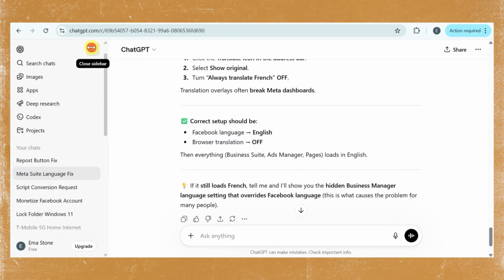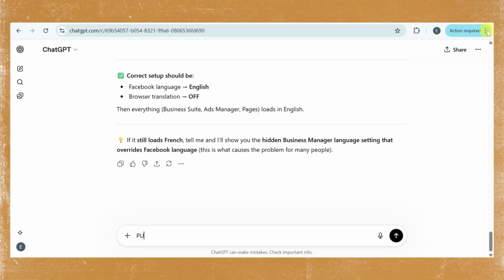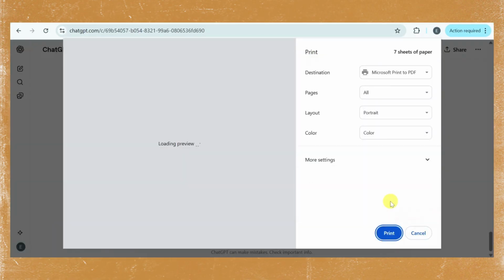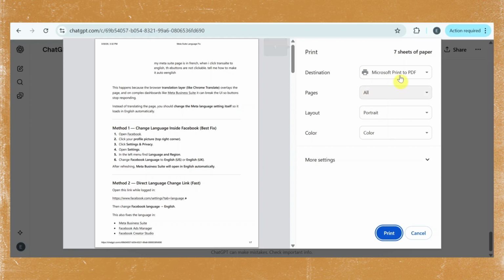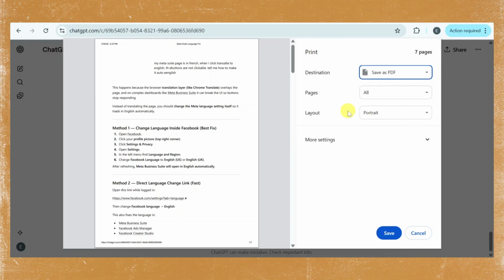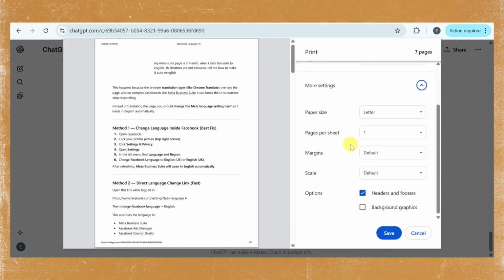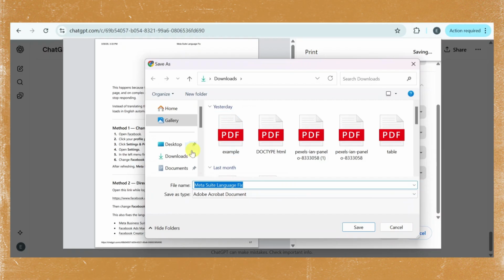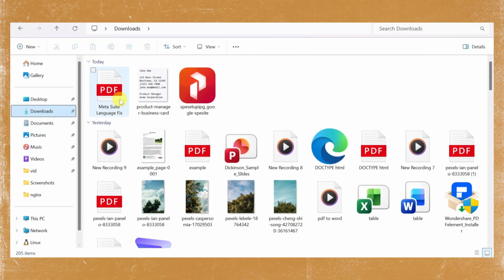How To Save ChatGPT Conversation as PDF (Quick and Easy)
Hello guys and welcome back to the channel! This video guides you on how to save a "chatgpt conversation" as a PDF, providing a comprehensive "tech tutorial" that shows you how to effectively "download pdf" files from ChatGPT. Learn useful "chatgpt tips" to manage your conversations with ease. 😉